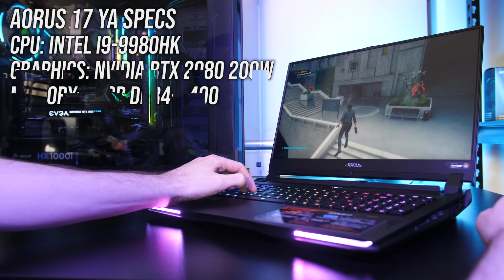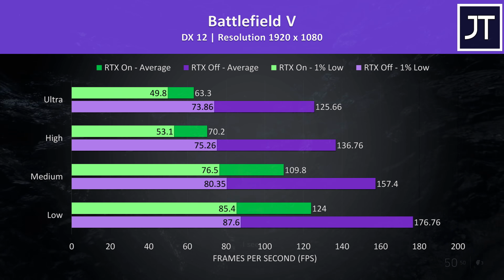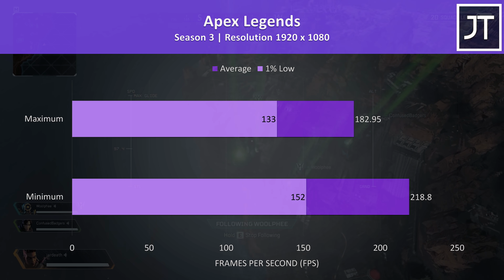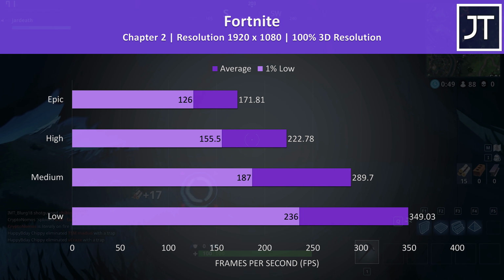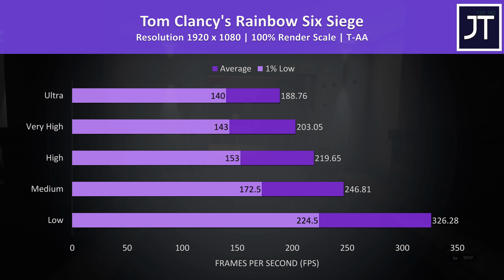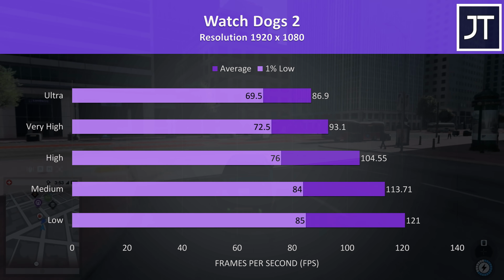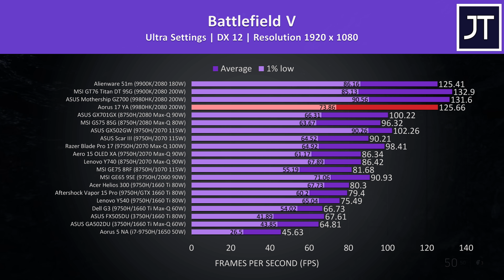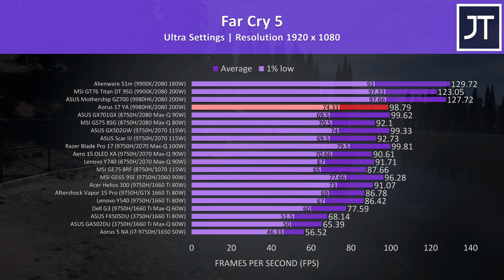Aorus 17 YA Gaming Laptop Benchmarks - 20 Games Tested!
The Aorus 17 YA has an 8 core i9-9980HK CPU overclocked to 5GHz and 200w Nvidia RTX 2080 graphics inside, let’s find out how well it performs in 20 different games at all setting levels and compare it with some other gaming laptops to see how it stacks up.

Games tested:
Borderlands 3
The Division 2
Apex Legends
Far Cry New Dawn
Control
Metro Exodus
Battlefield V (BF5)
Overwatch
Fortnite
Counter-Strike: Global Offensive (CS:GO)
Dota 2
PlayerUnknown’s Battlegrounds (PUBG)
Tom Clancy’s Ghost Recon - Breakpoint
Tom Clancy’s Rainbow Six Siege
Strange Brigade
F1 2019